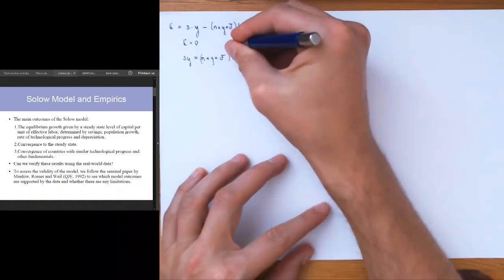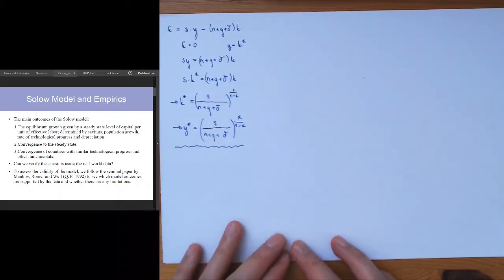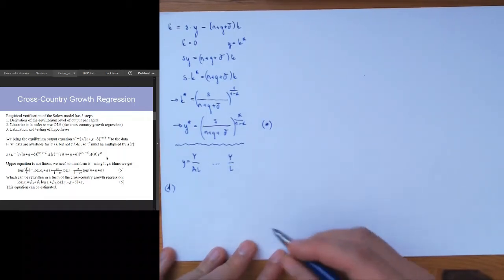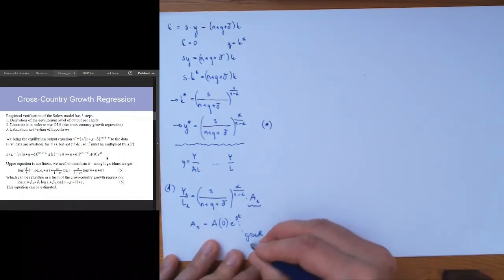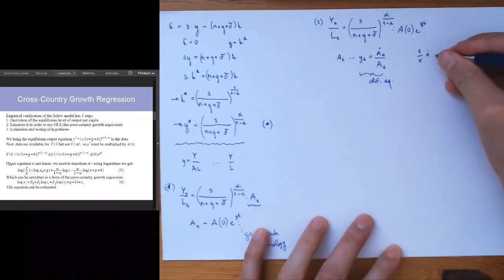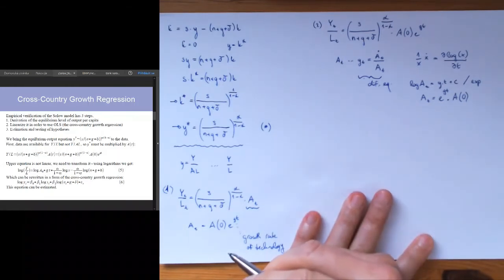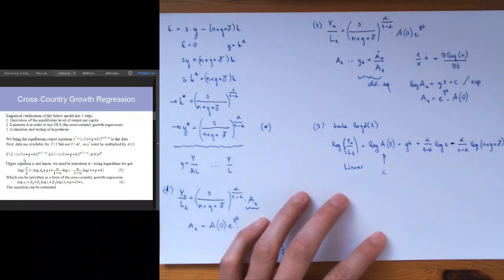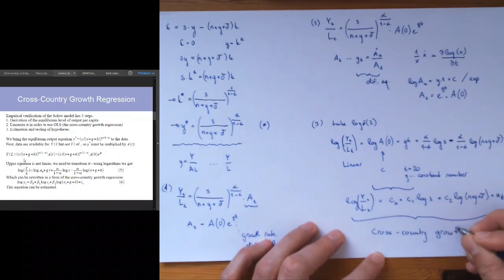Bringing the Solow model to the data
Derivation of the simplest version of the cross-country growth regressions. Follows Mankiw, Romer and Weil, QJE, 1992.